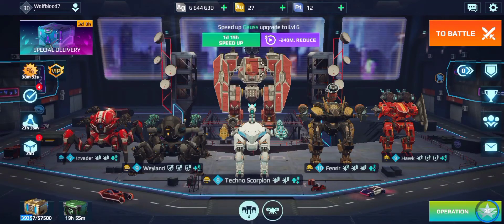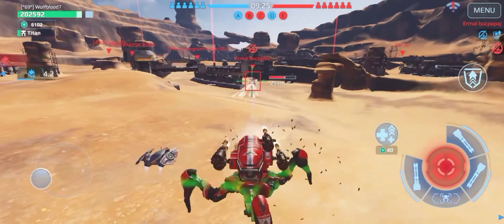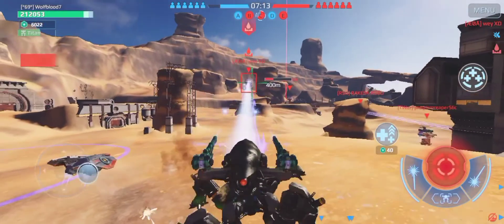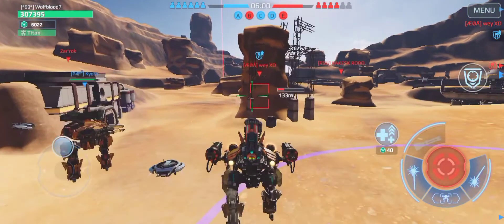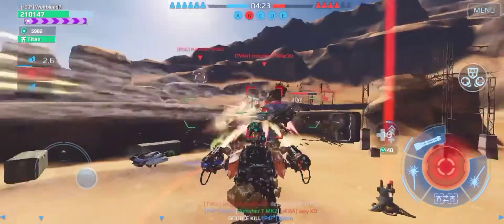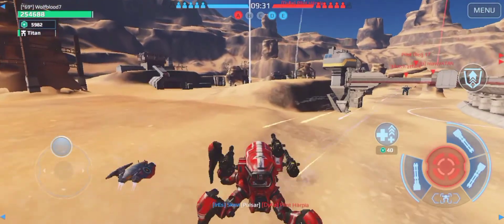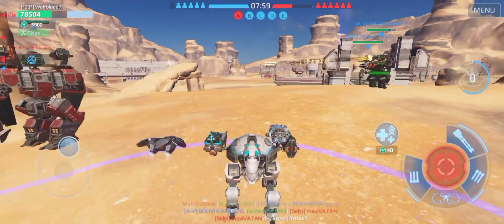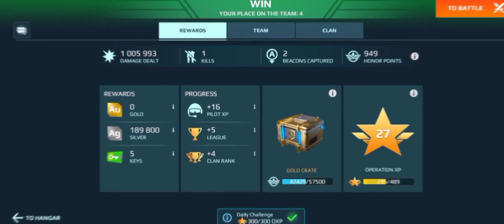PUNISHERS ON THE INVADER!? (War Robots)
In this video I tested out the Punisher build for the Invader on the live server.

I was running Igniter Blaze on my Invader on the test server, but forgot to equip the weapons. At first I was annoyed at myself for not equipping the weapons- then I got a wrampage.

So I decided to test out this build on the live server and see if it was as good as on the test server.

Unfortunately this build requires the right situation to perform well, and that situation doesn't often arise.